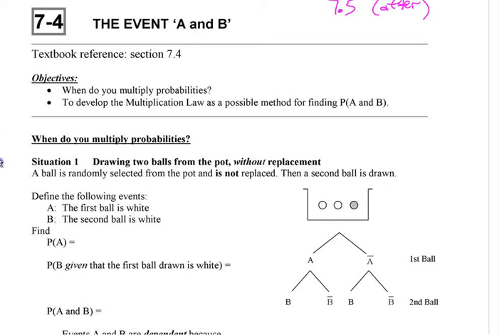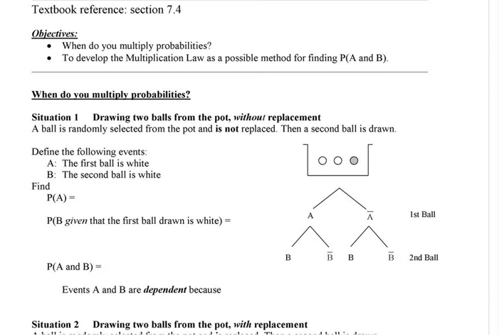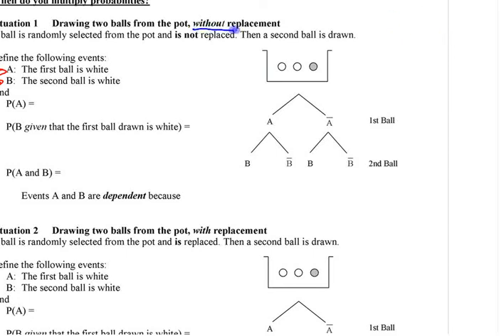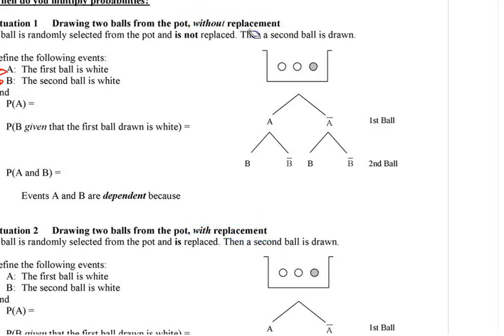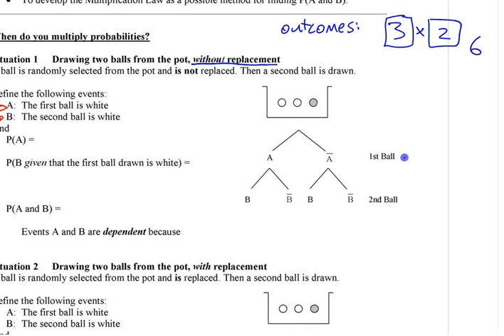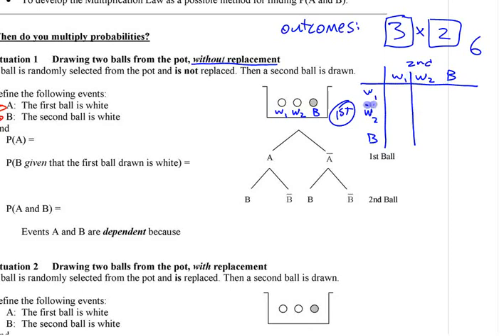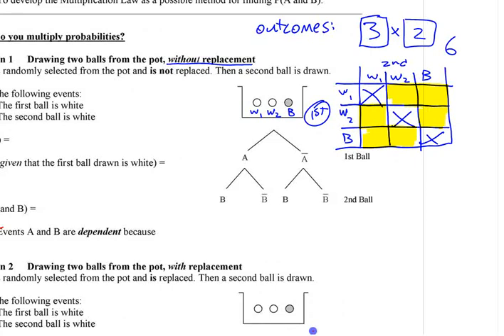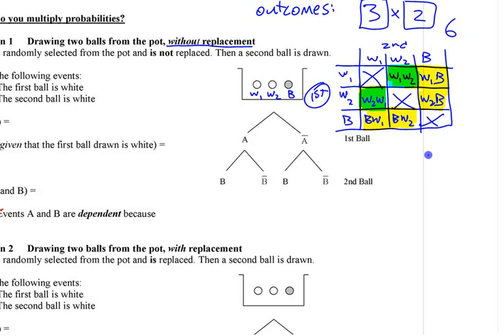PM12 7.4 (1) The Event 'A and B' - part 1